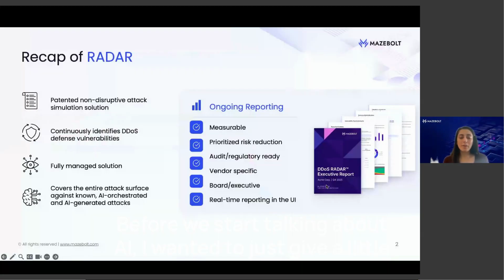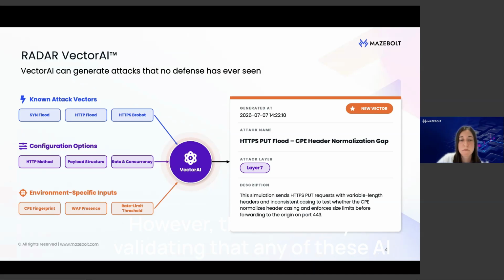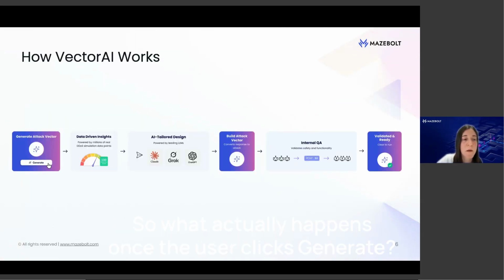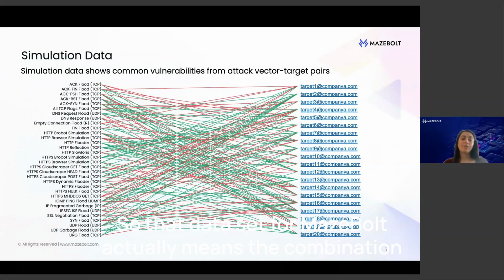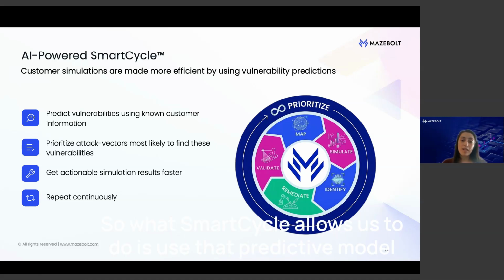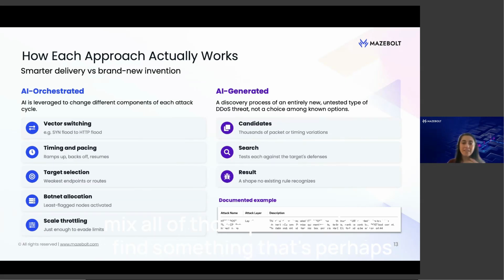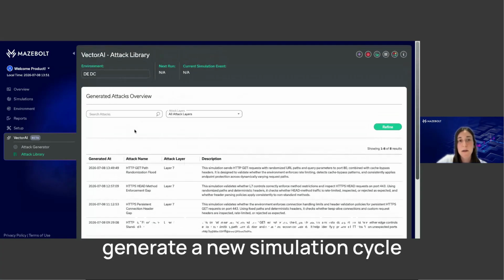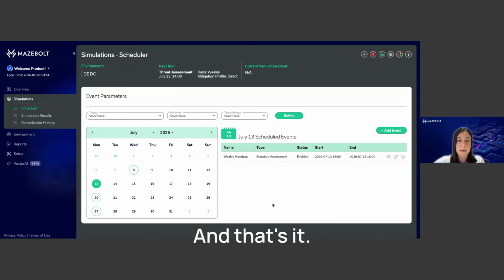RADAR VectorAI Demo: Validating AI DDoS Defenses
AI-generated DDoS attacks now slip past point-in-time pen tests. See how RADAR VectorAI™ proves whether your defenses can catch them.

Attackers are using AI to craft DDoS attack vectors that have never been seen before, at a scale and speed no point-in-time pen test can match. That leaves a gap most security teams cannot see until an attacker finds it first.

In this product demo, we introduce RADAR VectorAI™, a new module that generates AI-crafted attack vectors tailored to your specific environment. RADAR then delivers those vectors against your live production defenses, safely and without downtime, to show exactly where AI-generated traffic gets through.

RADAR already runs more than 150 attack vectors continuously against every protection layer. VectorAI adds the missing piece: proof that your defenses hold up against attacks nobody has tested for yet.

What you'll learn in this demo:

• Why point-in-time DDoS pen testing can't keep pace with AI-generated attacks

• How RADAR VectorAI generates never-before-seen attack vectors built for your environment

• The critical distinction between AI-orchestrated and AI-generated DDoS attacks

• How to validate that your mitigation vendor's AI and behavioral protection actually works

Presented by: Yasemin Gundogdu, Head of Customer Success, MazeBolt, and Yam Sheinhorn, Product Marketing Manager, MazeBolt

Watch the full demo, then see how RADAR VectorAI™ would perform against your own environment. Speak to a MazeBolt expert